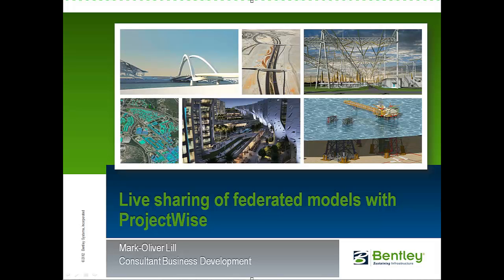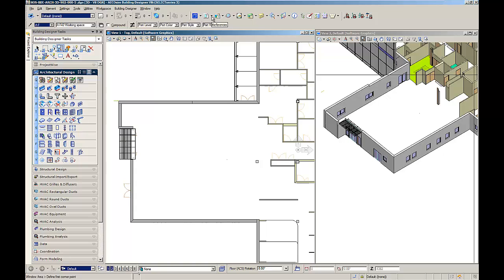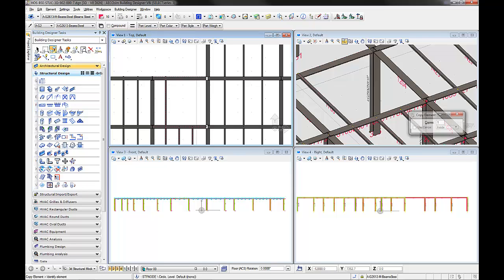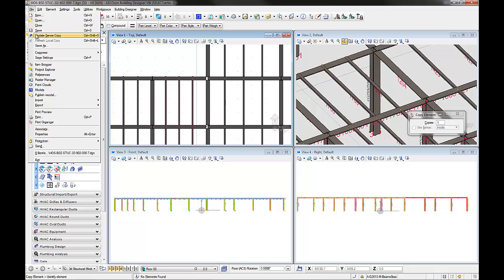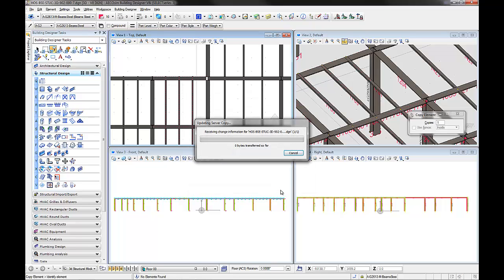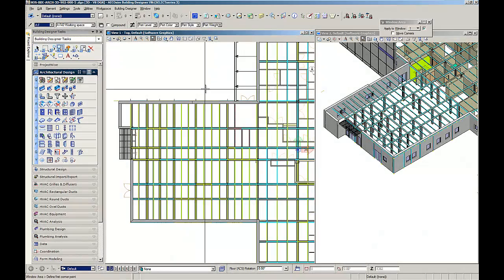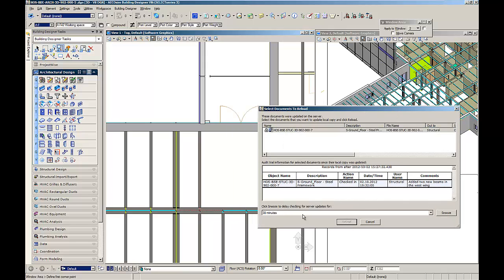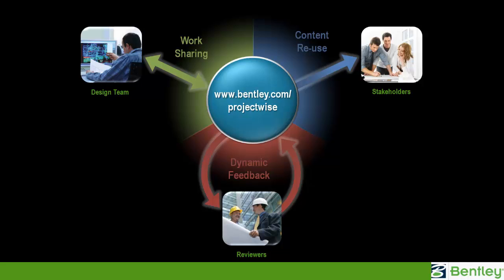ProjectWise - BIM Model Live Sharing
This video shows how ProjectWise could support BIM project teams in their work sharing. As an example an architect and a structural engineer could share their federated models and update each other while working on their models.